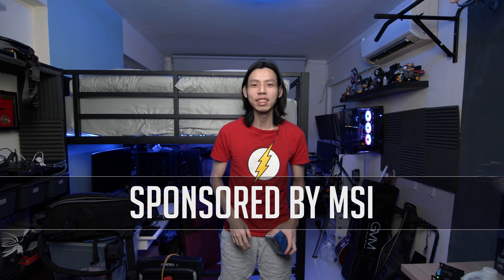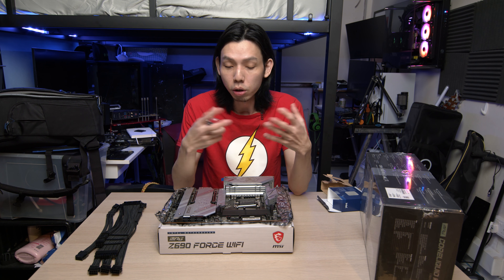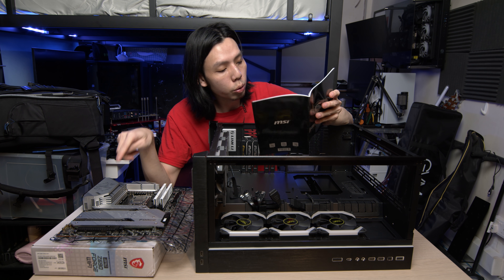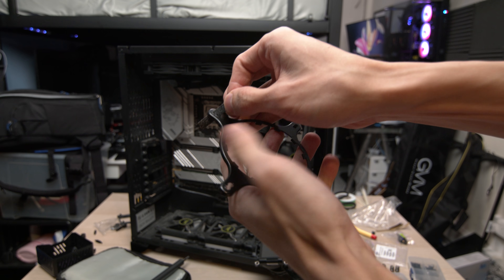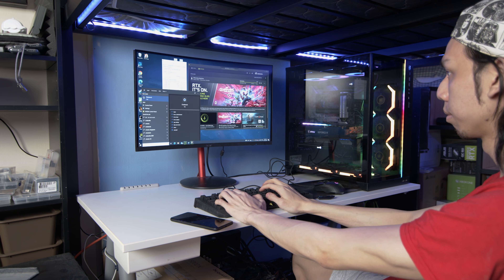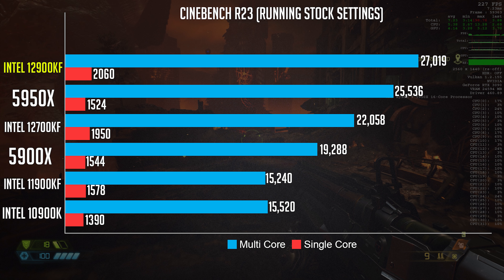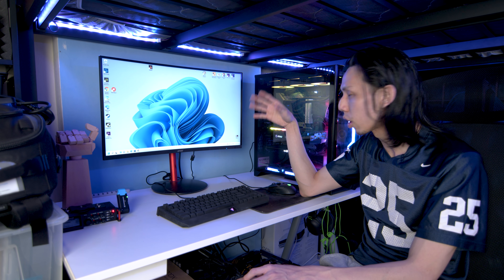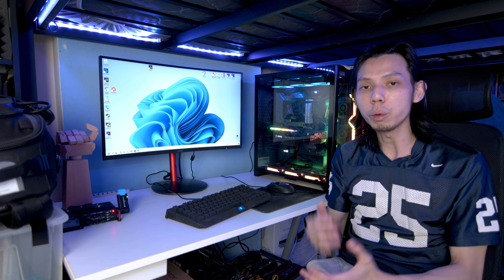New Room = New $5000 Gaming PC! | Part 1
Special thanks to MSI!

Many of y'all have been asking for a room tour and it will come soon enough first got to get more tech like the Intel's 12th Gen CPU the 12900K(f). This PC is absolute beast

PC Specs:
Intel core i9 12900K(f)
MSI Z690 Force Wifi
G.Skill 2x16GB DDR5 Ram 5200MT/s
MSI RTX 3090 Gaming Trio X
Many NVMe SSD lol
SuperFlower 750W 80+ Gold
Lian Li O11 Dynamic XL

Time Stamp:
0:00 Intro
1:42 Building the PC
5:02 PROBLEMS with mounting bracket
6:43 Adding the GPU/set up
7:43 Sexy shots of PC set up
9:50 Benchmarks
11:00 Intel 12th Gen Price in Singapore
13:10 Outro